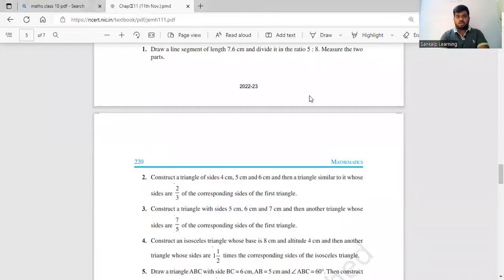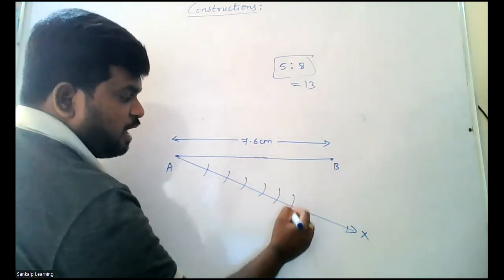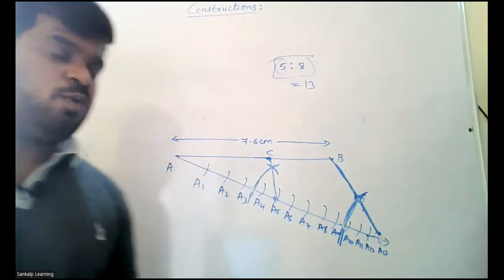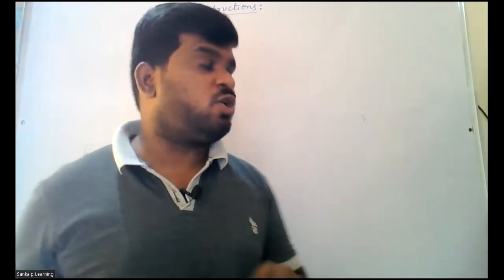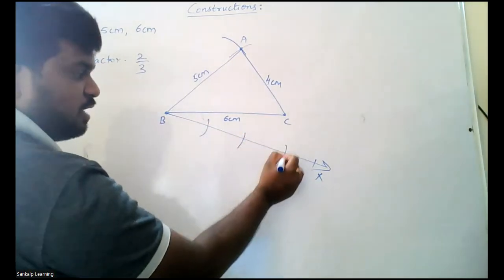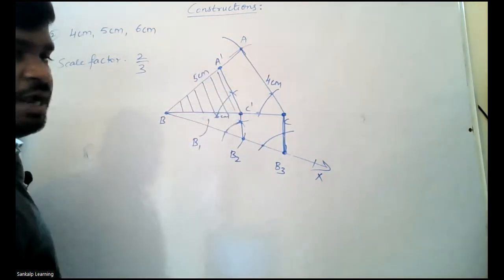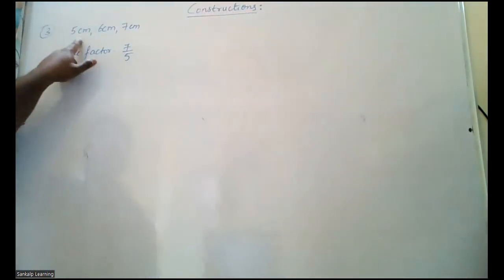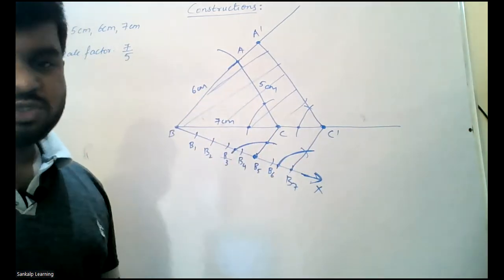Constructions part 01